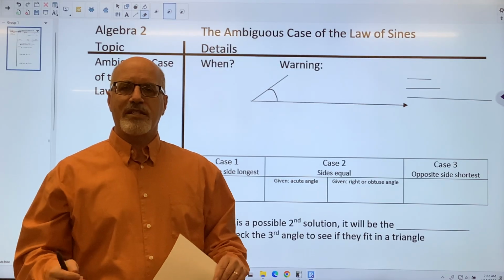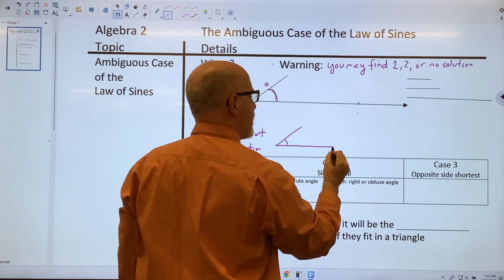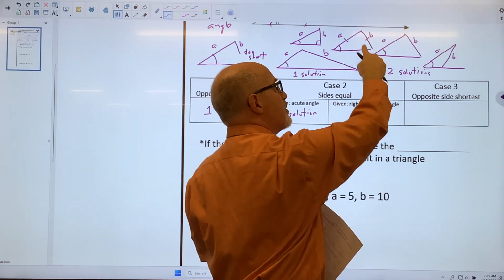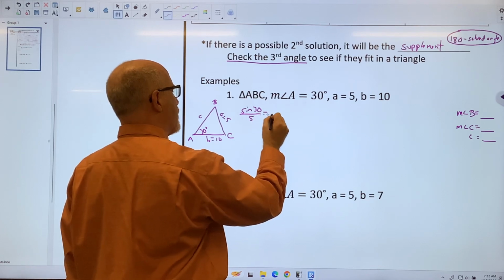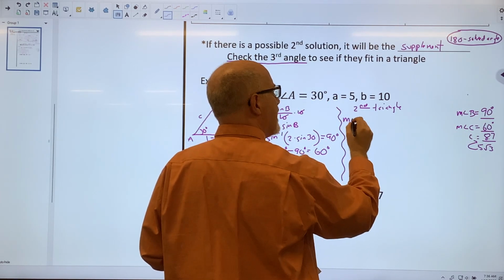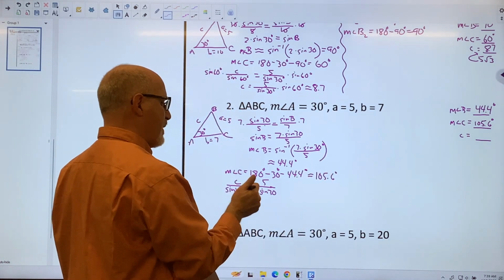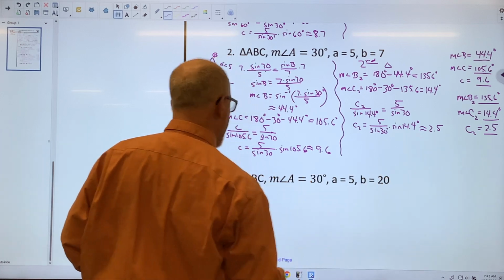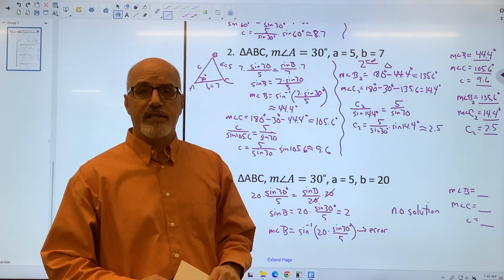Alg 2 Topic 8-2 The Ambiguous Case of the Law of Sines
This video shows the different possibilities for using the Ambiguous Case of the Law of Sines and how to check for no solution, one solution, or two solutions.